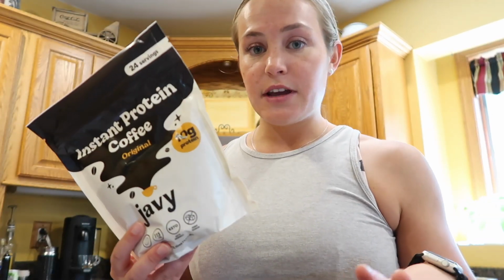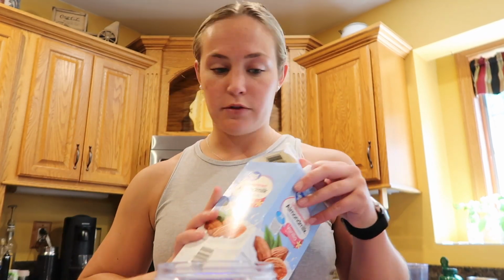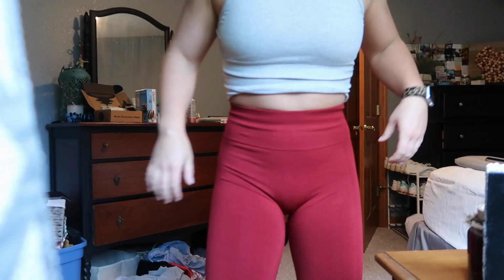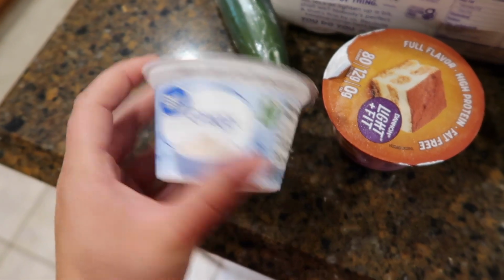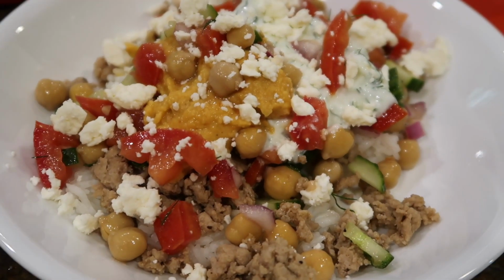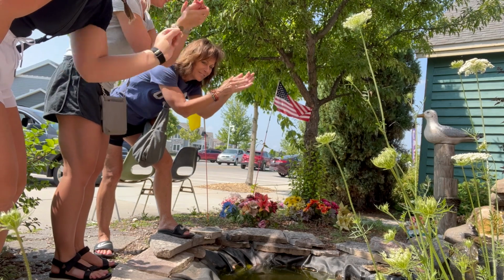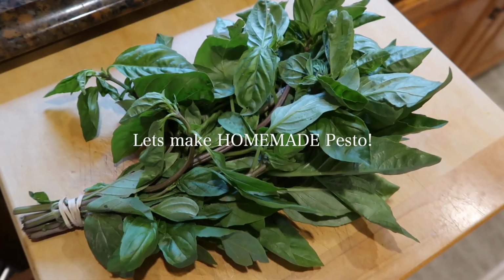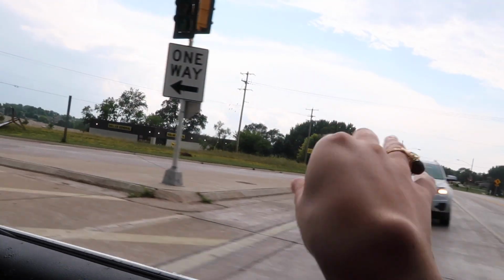A NEW HOUSE? + GOING TO THE BREWER GAME | VLOG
Chloe's new HOME, making homemade sauces, farmers market, and THE BREWER GAME! Fun little summer weekend.
Everyone go check out Javy Protein Coffee out so we can all get gainz while staying caffeinated:)

Comment any video suggestions below (Or fun recipes!)